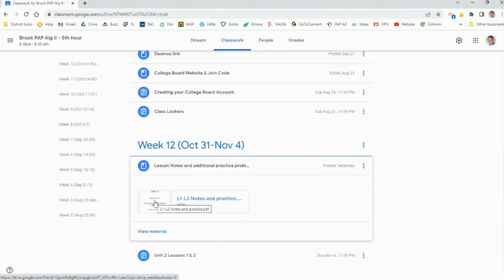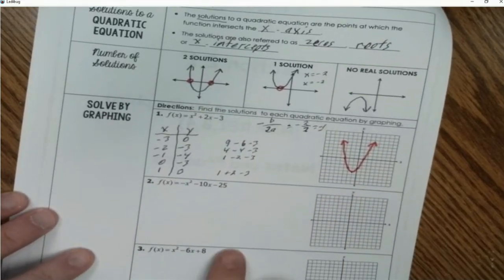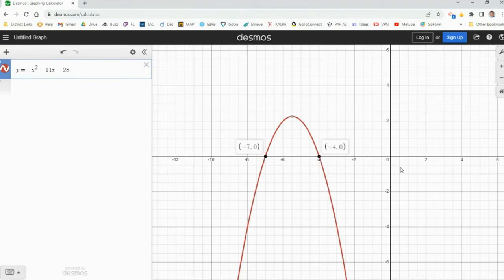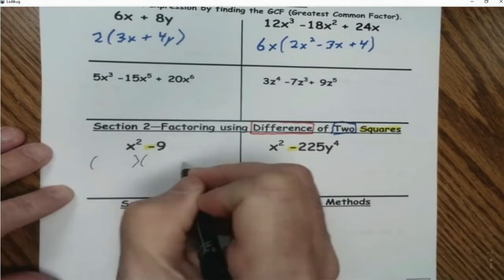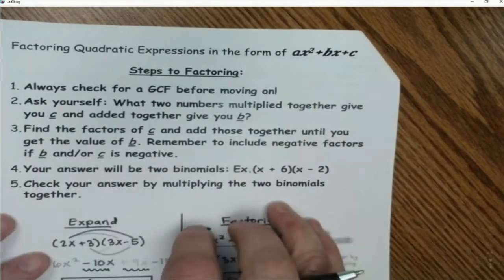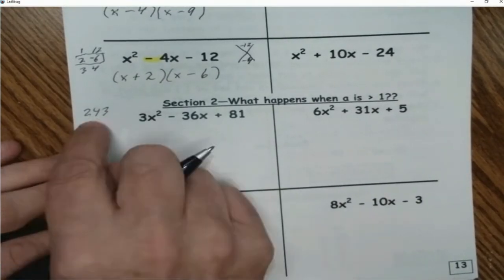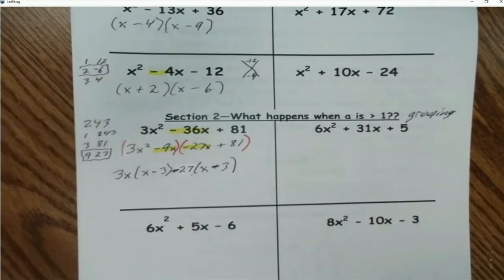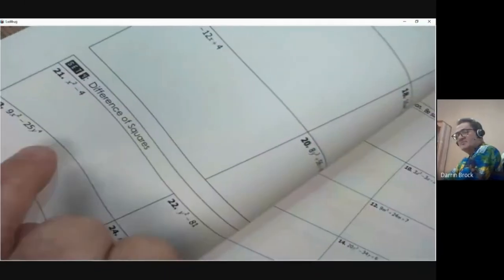Algebra II class video - Halloween week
Factoring using GCF, Difference of Squares and Grouping